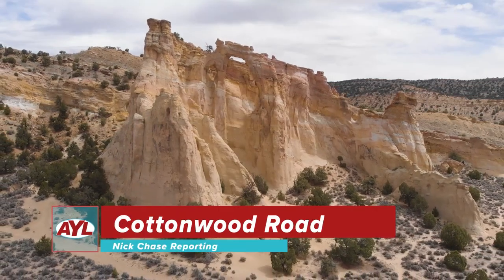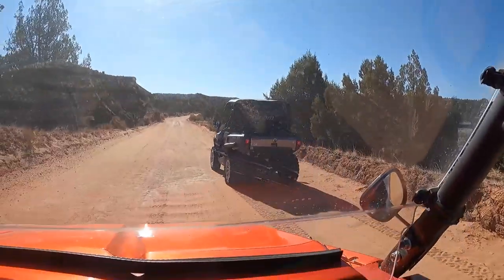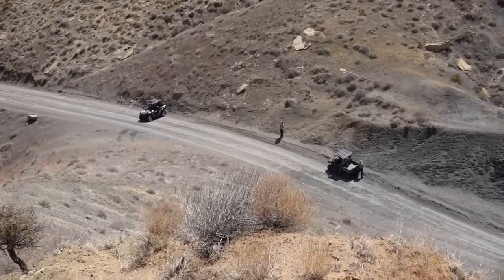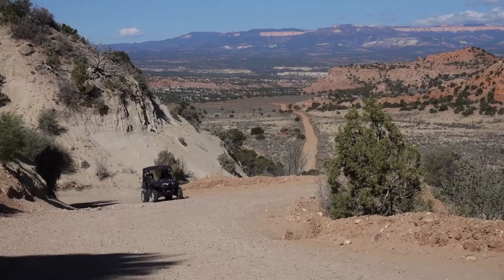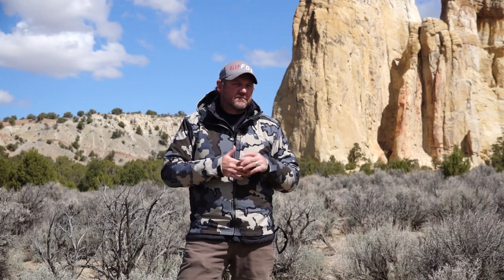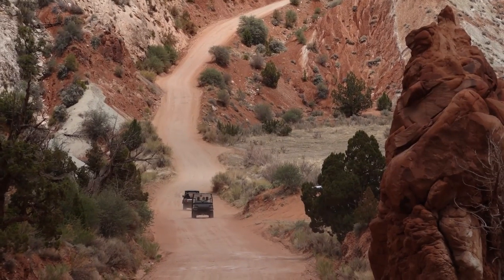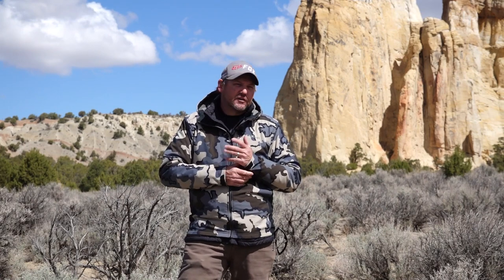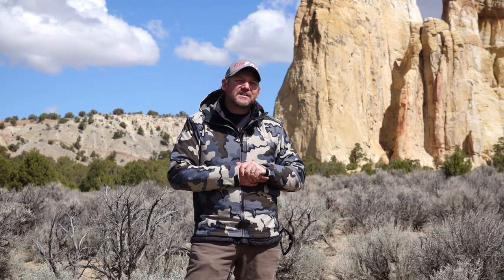Cottonwood Canyon Road - Tropic Utah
Nick Chase is off to Cottonwood Road with Grand Staircase ATV Tours in this week’s “Where To” segment. This area’s unique rock formations come from the tectonic activity in the Grand Staircase-Escalante National Monument, and they're simply amazing.

This 45-mile trail out of Kodachrome Basin State Park offers plenty of offshoots along the way for exploration, adventure and views, views, views!

With highlights like Grosvenor Arch, the fascinating geological features of The Cockscomb and the slot canyons of Cottonwood Narrows, be sure to plan some time for hiking and taking it all in while you’re out in this remote desert wonderland.

Base camp is Tropic where you can find lovely accommodations, gas and supplies as well as tasty grab 'n go style restaurants that include pizza, sandwiches and BBQ.

For more information on this trail including 360 Street Views, GPX/KML Downloadable routes and nearby facilities

Hosts:
Chad Booth
Ria Rossi Booth
Scott Huntsman
Tonya Huntsman

Feature Reporters:
Reece Stein
Terry Wood
Will Oxley
Brett Pennefather

Producer:
Cody Tucker